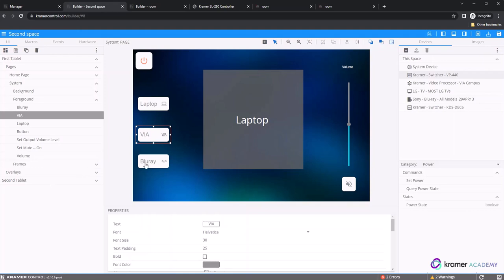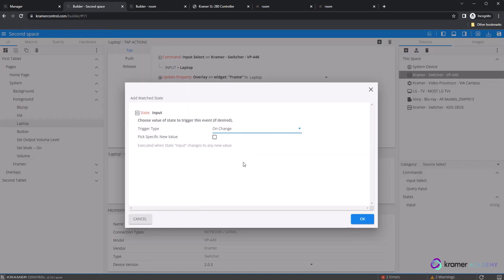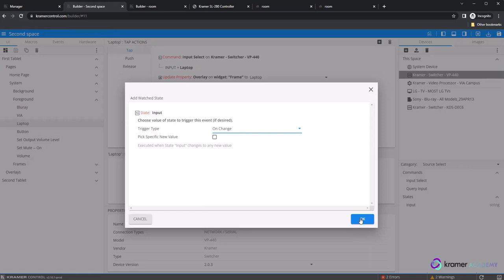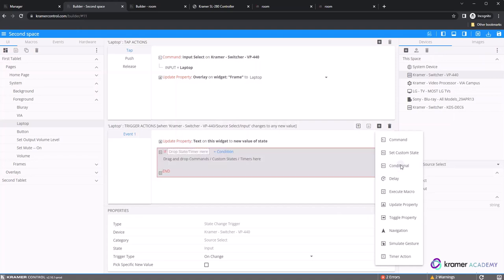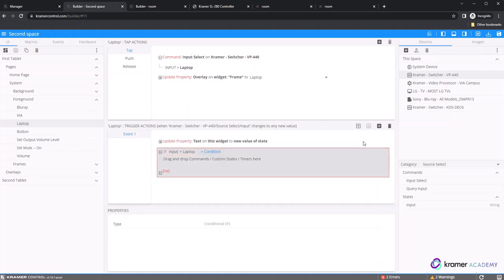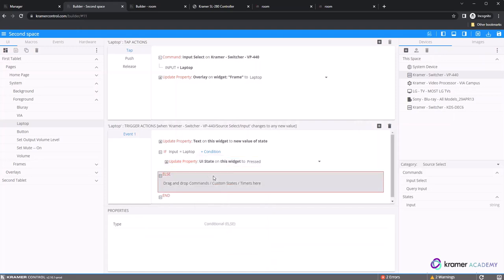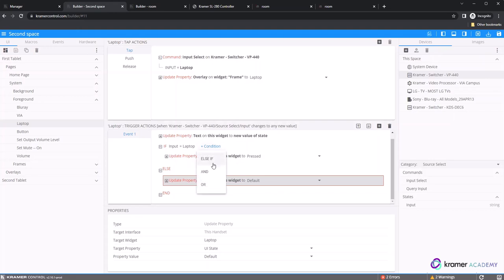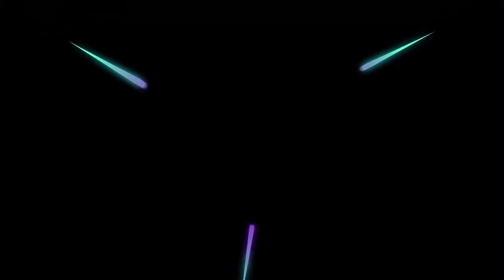Kramer Control UI State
Kramer Control allows to change an image, based on the state of a controlled device.
To do so, this video shows how to add an event to a button, which will track the state change of the device.